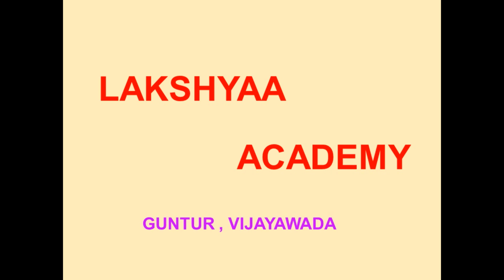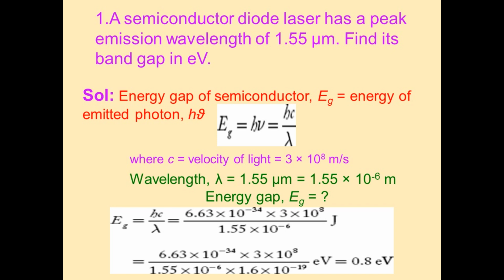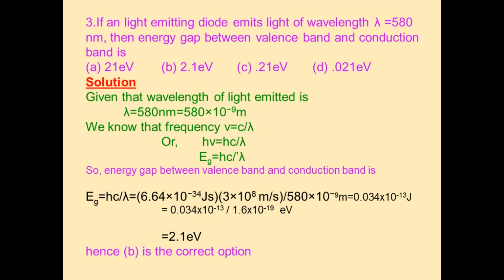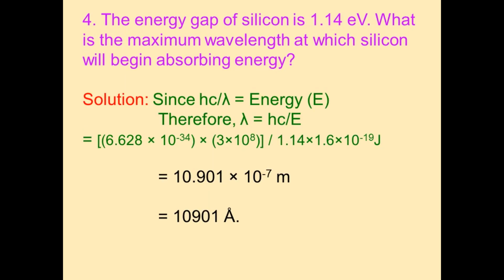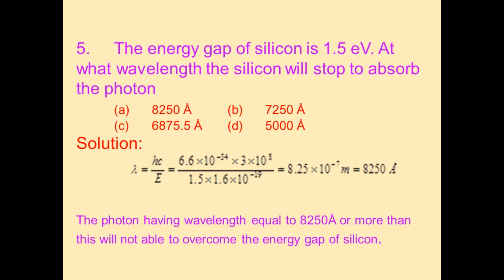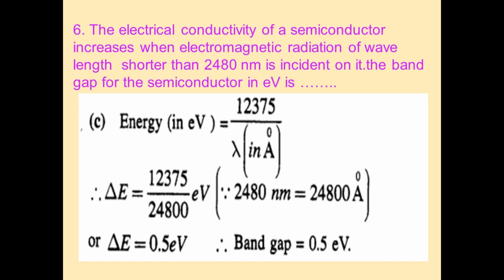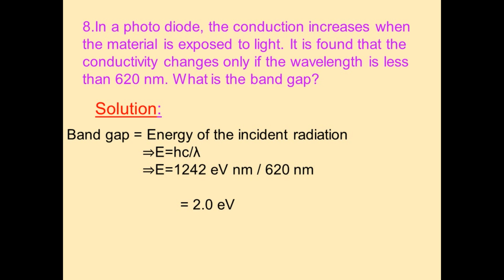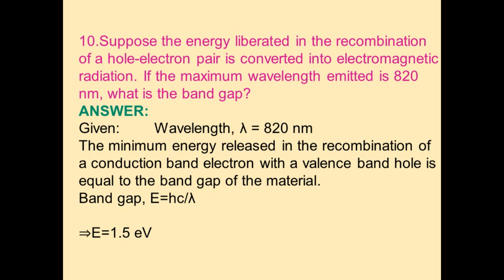SEMICONDUCTOR DEVICES- SOLVED PROBLEMS -PART 2